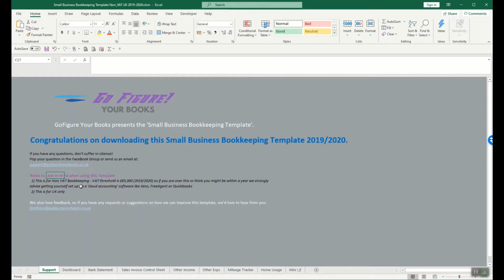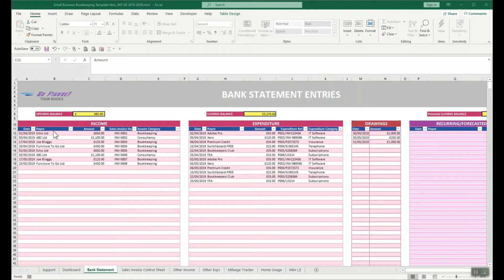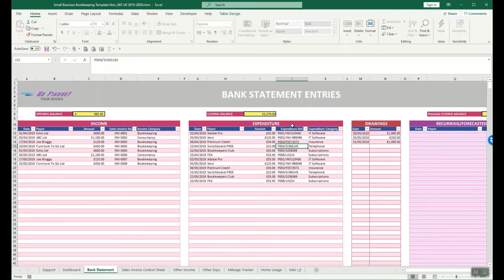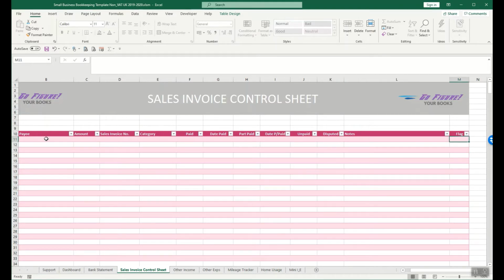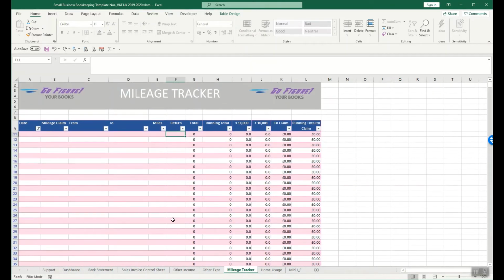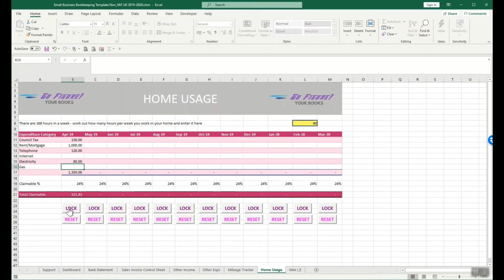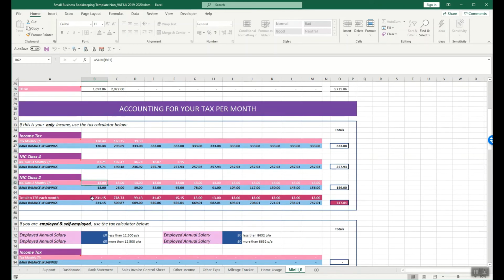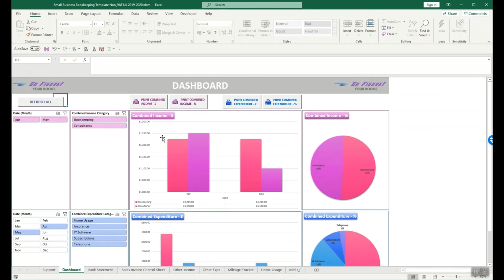Bookkeeping Template 2019/2020 demo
If you have clients that are not using ''cloud accounting' software and you're losing track of all the spreadsheets you use to do their bookkeeping, this Excel Template has everything you need:
    1) Bank Statement Entries
    2) Other Income & Expenditure Entries
    3) Sales Invoicing Control Sheet
    4) Mileage Calculator
    5) Home Usage Calculator
    6) Tax Calculator
    7) Mini Income & Expenditure Account